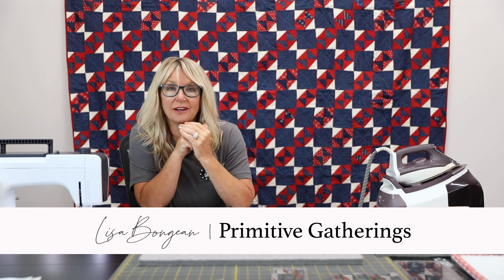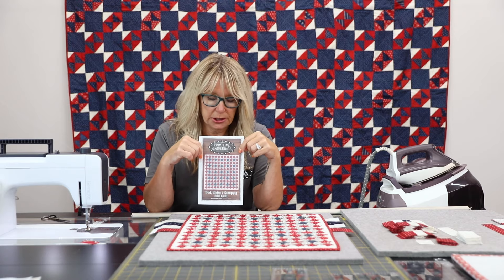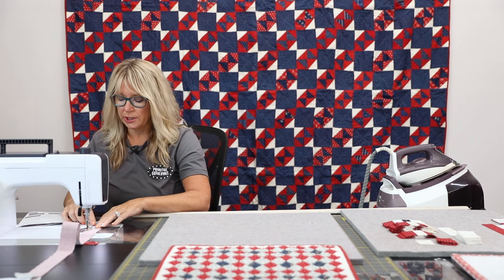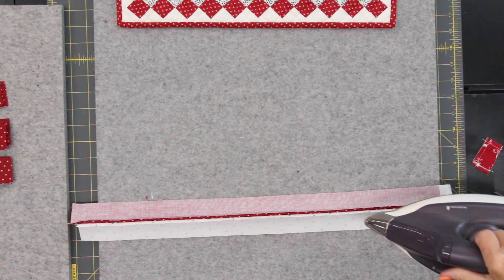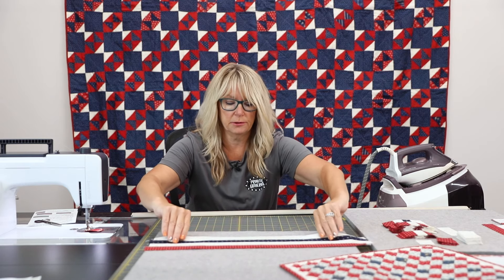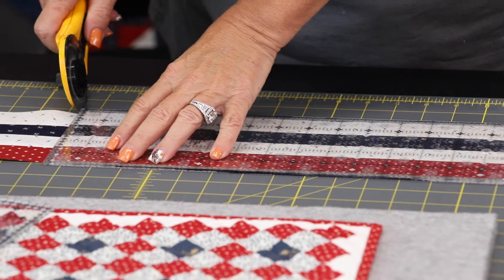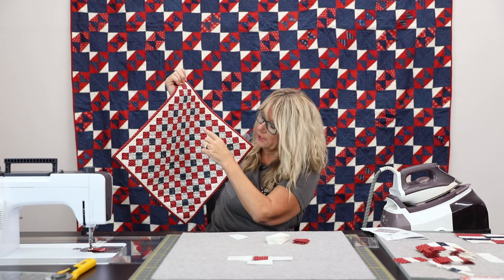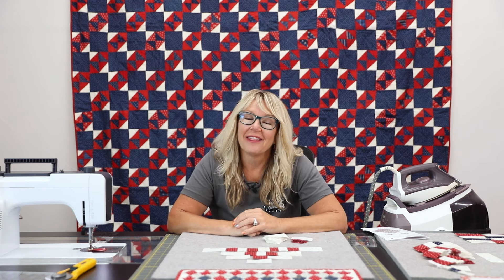Monthly Minis Quilt-Along | Month 6 | Red White & Scrappy Mini | Lisa Bongean | Primitive Gatherings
Month 6 of the Monthly Minis Quilt-Along is here! Join in to see how Lisa uses strip sets to create this fun little mini.

Backdrop Quilt | An antique from Lisa's quilt collection.